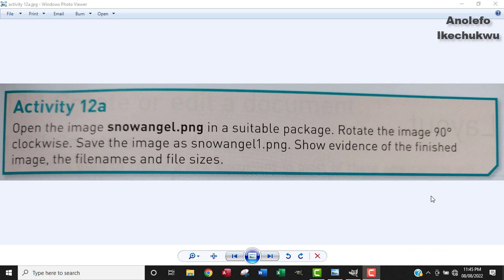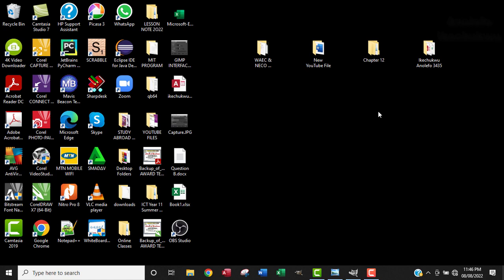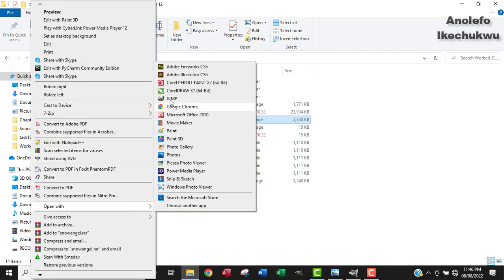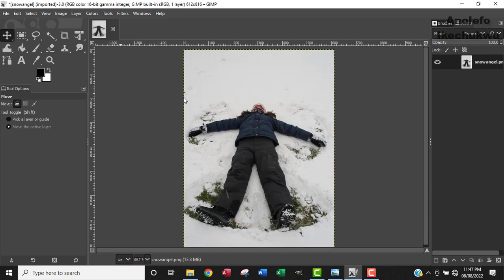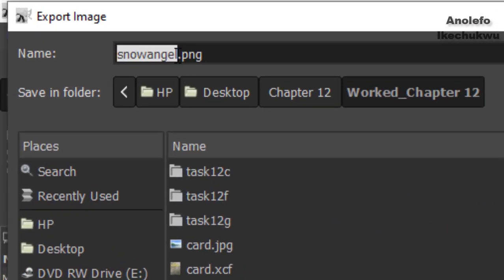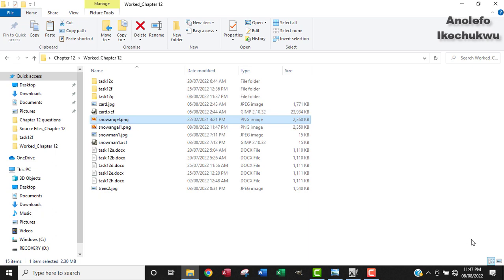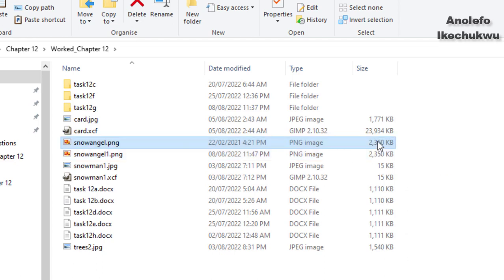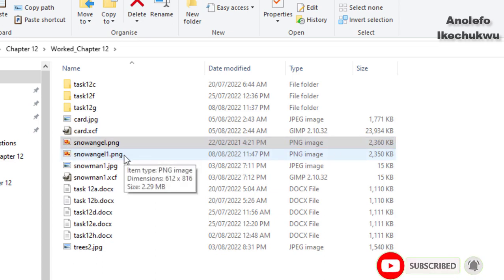Activity12a IGCSE ICT Chapter 12 Image rotation in GIMP